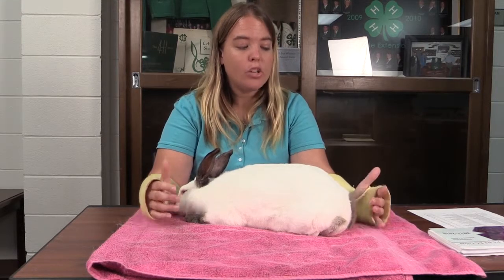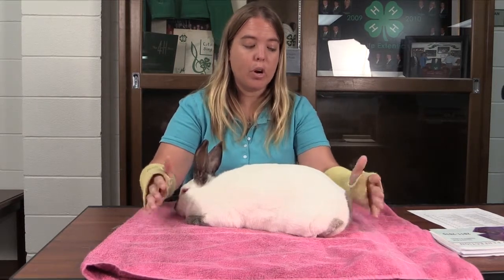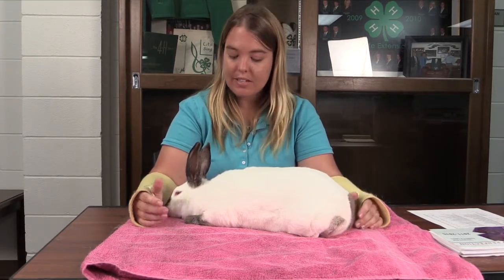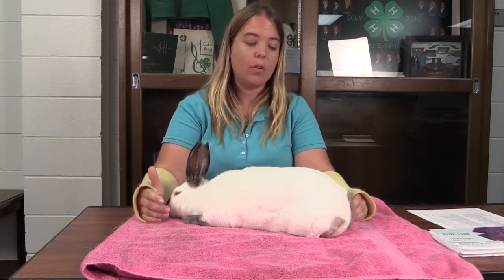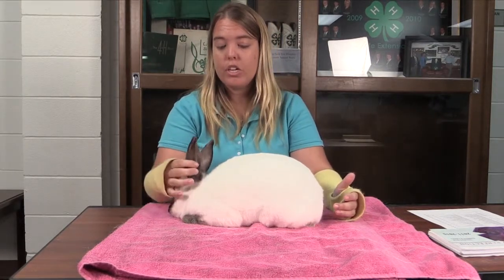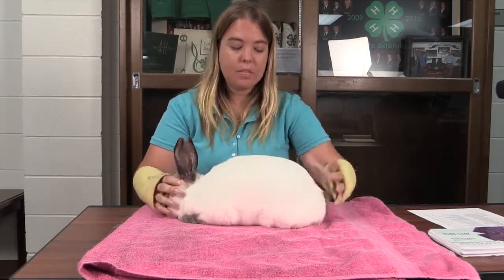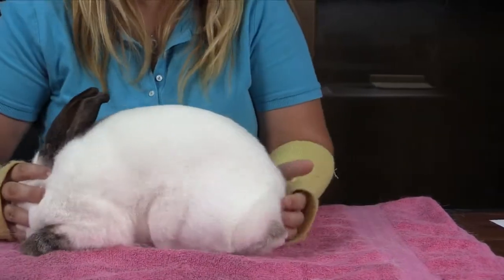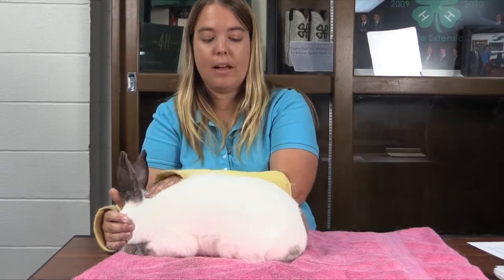Safe Handling During Showmanship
Video 9 - Texas 4-H Livestock Education Series